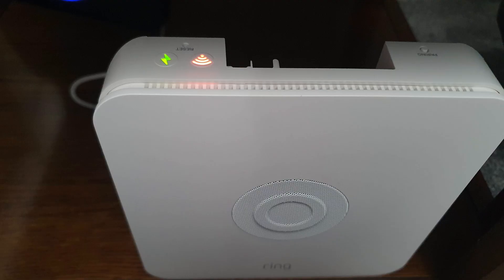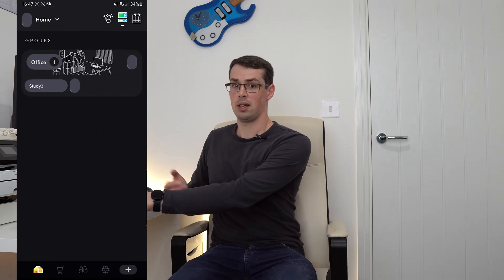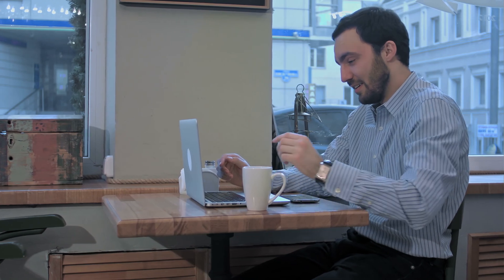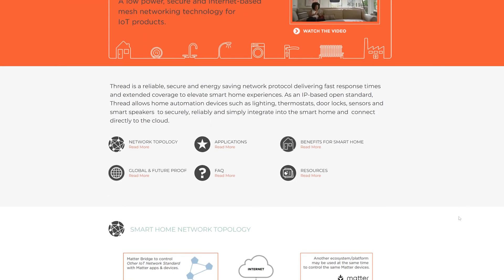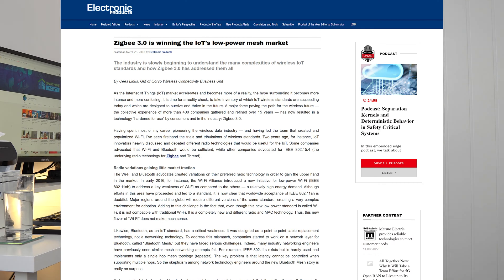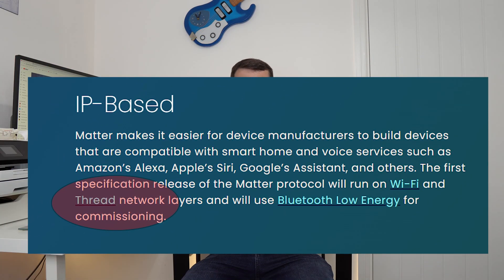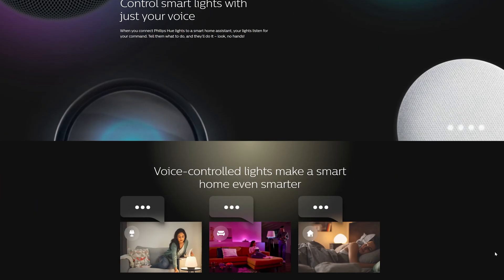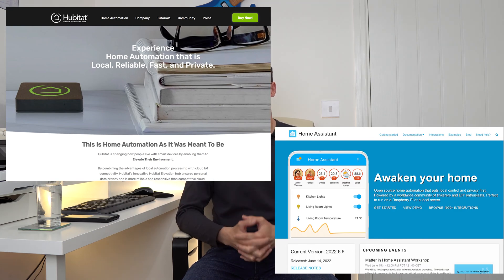Thread and Matter Are NOT The Same: Key Differences Explained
Smart homes are great, other than the fact that there are hundreds of devices from dozens of main manufacturers - leading to various incompatibilities and integration issues.

While 'smart hubs' can help with this problem, they can only do so much.

That's why the Matter project is so important, which this video explains. I also cover what 'Thread' is, and why it's technically completely different to Matter.

0:00 Intro
0:55 Communication Protocols
2:00 The (Current) Flaw With Smart Homes
2:45 CHOIP (Matter) To The Rescue..!
3:34 The Elon Musk Speaker
4:26 Enter Thread
5:38 Downsides of Thread
6:10 How Thread and Matter Are Linked
7:04 Why Matter Won't Matter (Much)
8:00 Final Thoughts On Matter
8:42 Wrapping Up